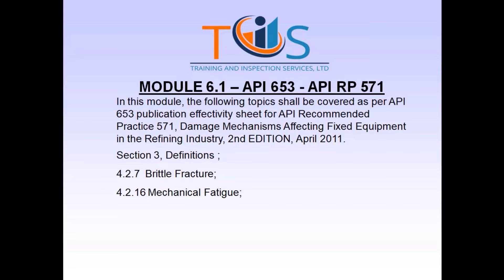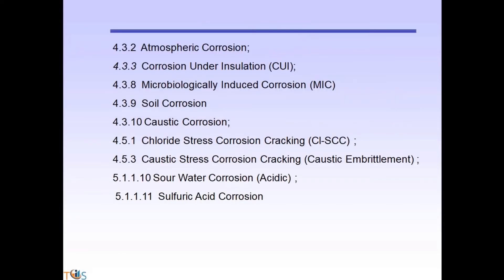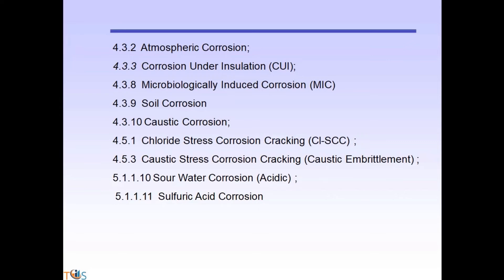API 653 Storage Tank Inspector; Damage Mechanism API 571